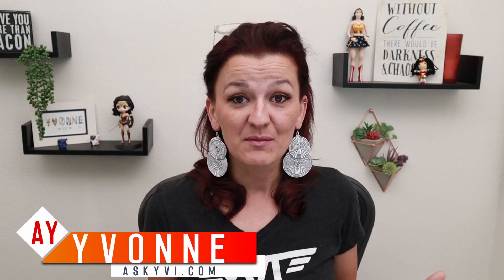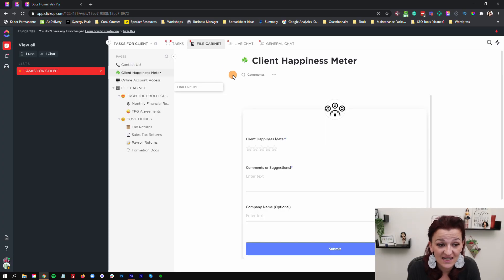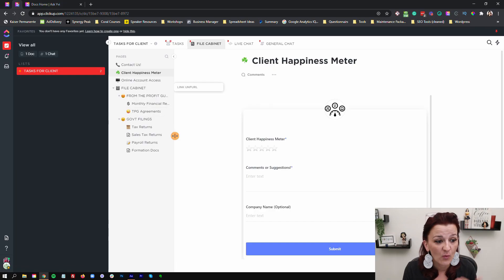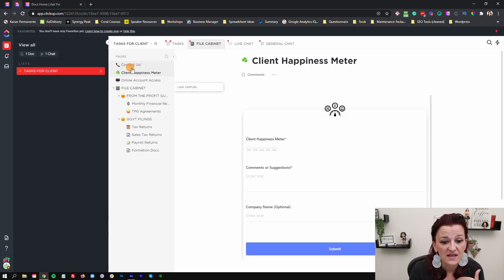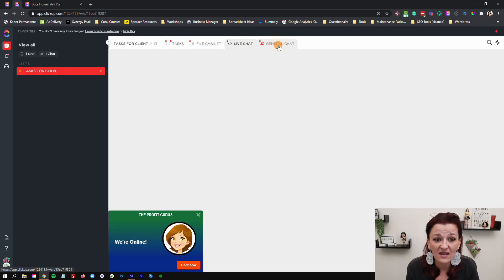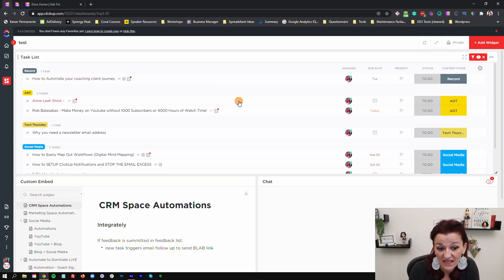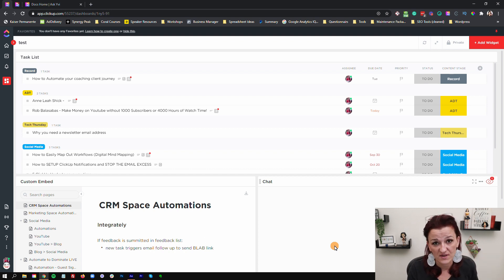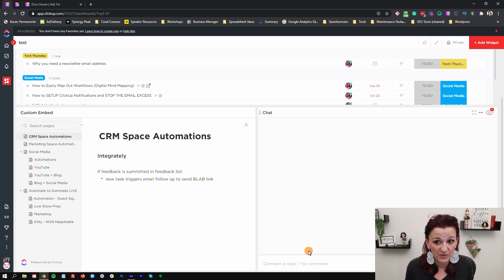Build a Client Portal That Stops the Endless 'Where Is My Project?' Emails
ClickUp Dashboards are now available on mobile! Are you prepared to include your clients with this feature? In this video, Yvi shares how to Create EASY Client Dashboards in ClickUp to keep you and your clients productive and connected!

Instagram ▻ @askyvi
Twitter ▻ @askyvi

Step up your client management by making a client portal! ClickUp (not Click Up) is a client management software and client management tool, as well as project management! It's a powerful project management software, that includes many project management tools, like ClickUp dashboards. Yvonne Heimann shares her client management system, for maximum productivity for ClickUp project management. This ClickUp tutorial (not click up tutorial) teaches you about productivity tools, customer management, (including a good customer management system).